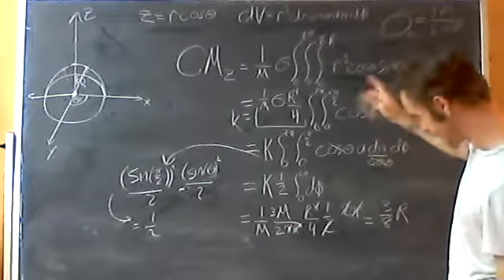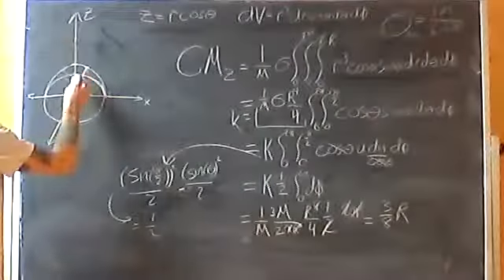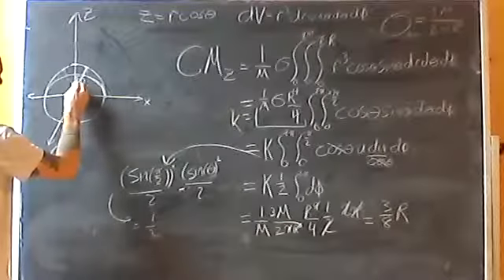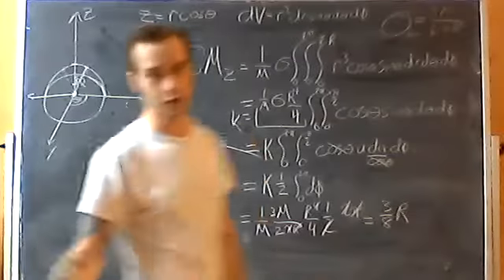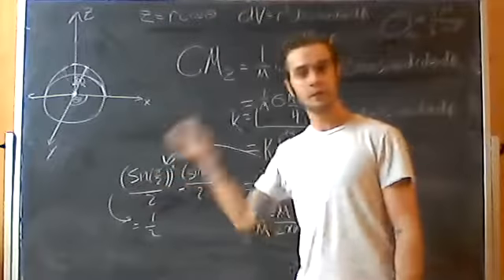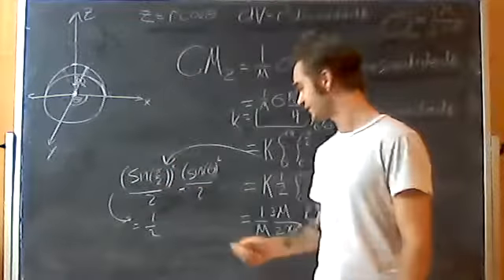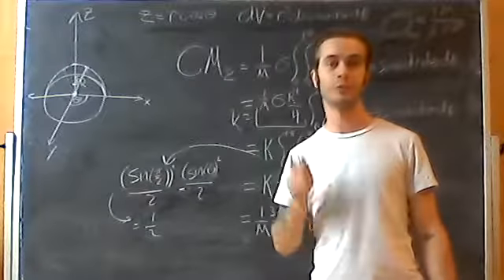Classical Mechanics, John R. Taylor, Ch. 3 #22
Finding the CM of a solid half hemisphere.